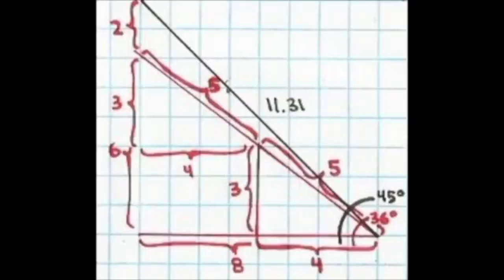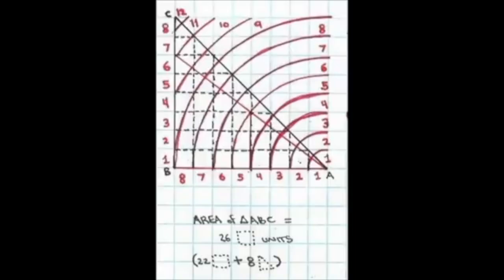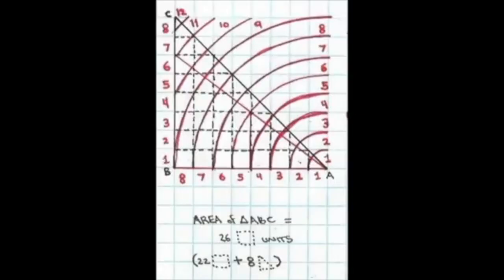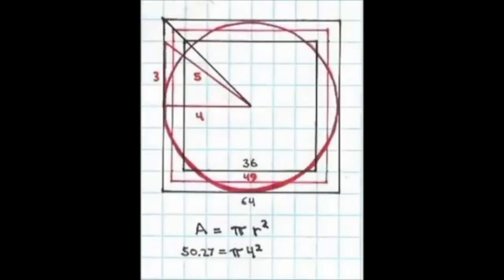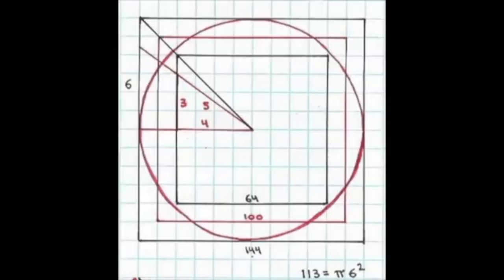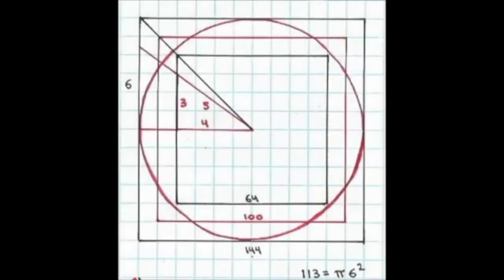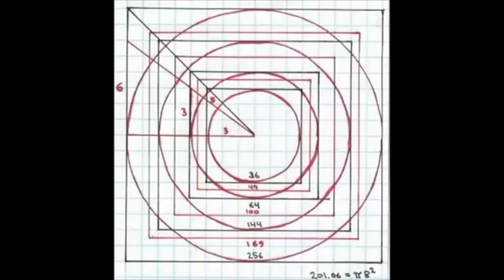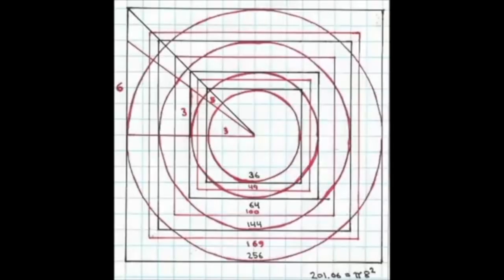HowTo: Square A Circle (squared circle 5)